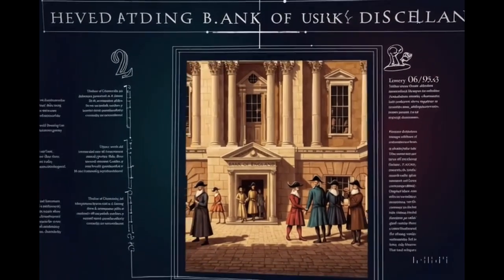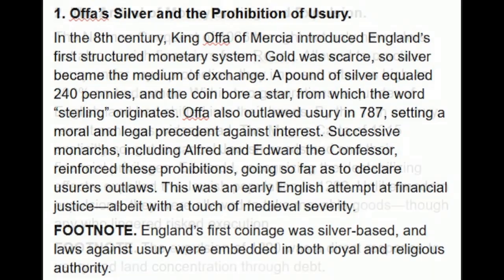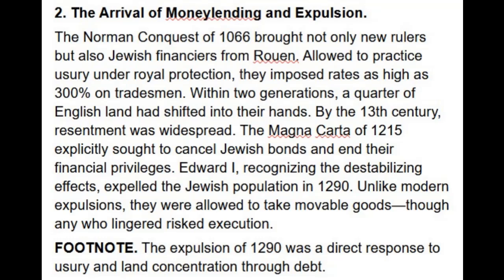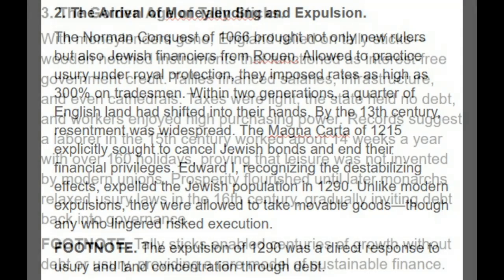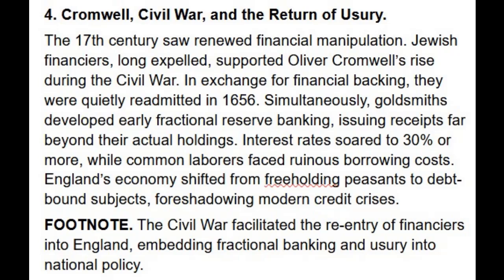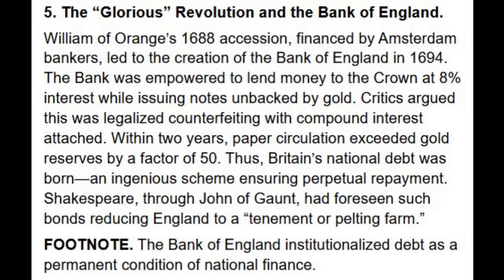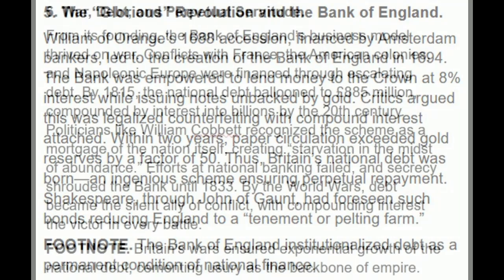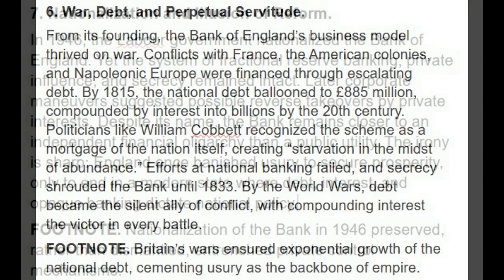THE EVOLUTION OF USURY AND THE BIRTH OF THE BANK OF ENGLAND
1. *Usury’s Rise: How the Bank of England Was Born*
2. *The Hidden Origins of Modern Banking Power*
3. *From Usury to Empire: The Birth of Central Banking*

“What if the entire modern financial system was born not from innovation—but from usury? Today we uncover the true story of how debt reshaped nations and gave birth to the Bank of England.”

This educational report breaks down the evolution of usury, tracing its historical roots and showing how it ultimately led to the establishment of the Bank of England. From the manipulation of credit to the consolidation of financial power, we explore the turning points that shaped our monetary system.

“If the Bank of England was born from usury, what does that mean for today’s global financial system? Stick around—we’re only just scratching the surface.”